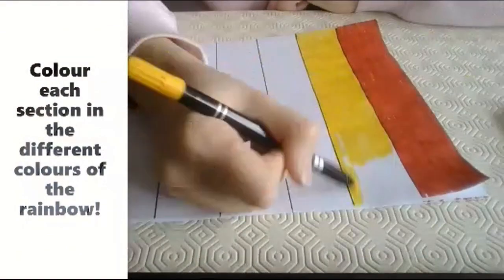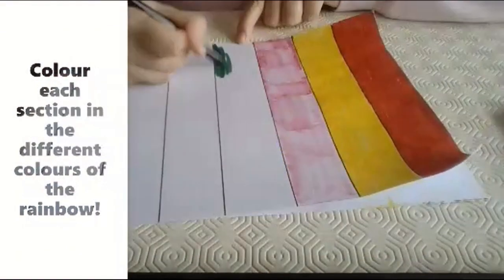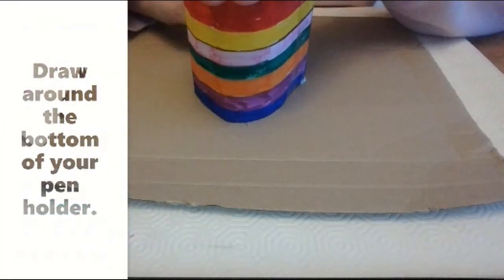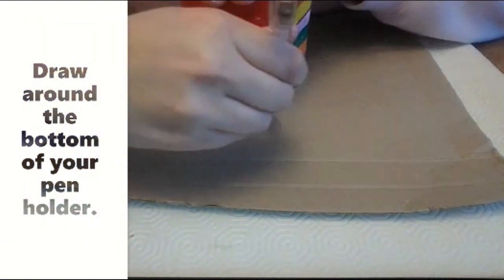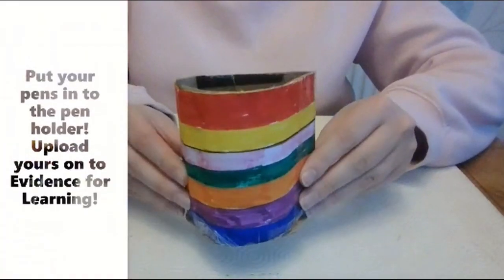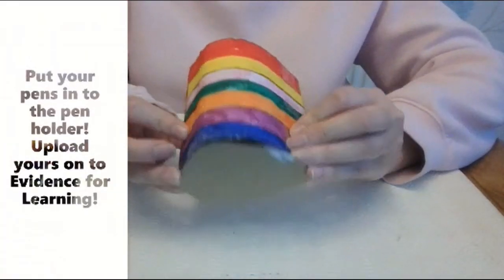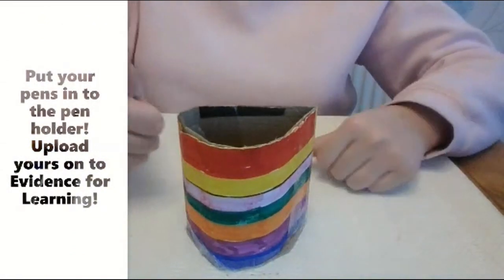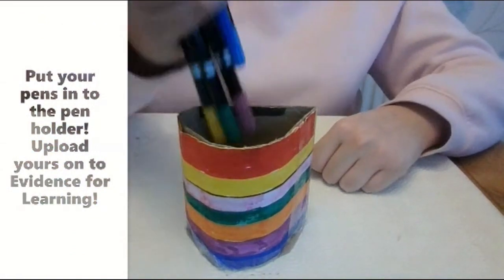Home Learning - Bridging - Week 4 - My Creativity 2